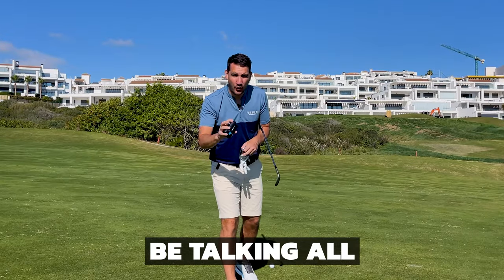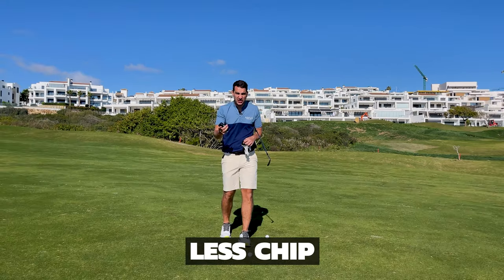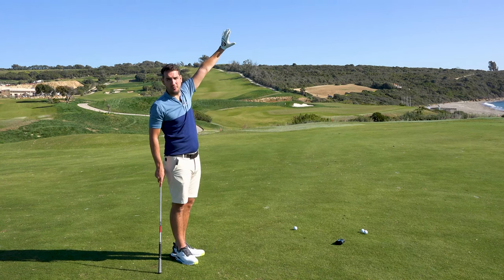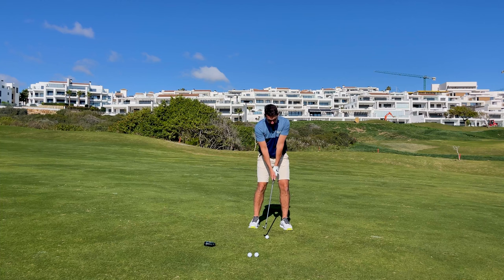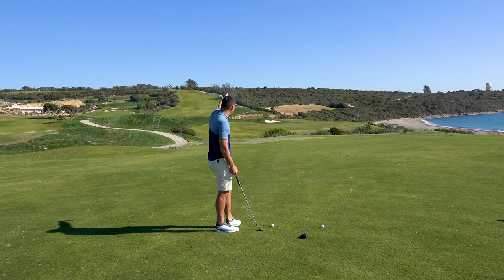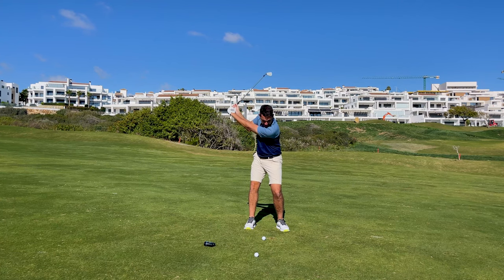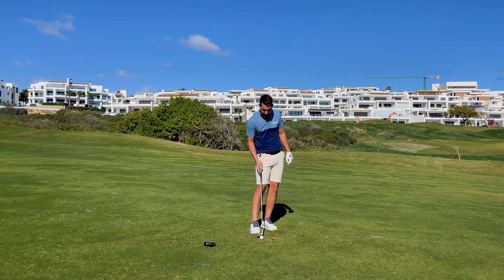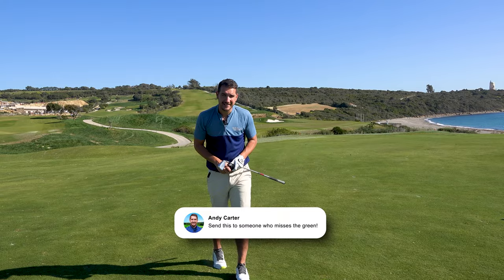SAVE 10 Shots with this simple methodology on each golf shot | Simple Golf Tips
►In this video you will learn the easiest way to save shots without changing your golf swing. Course management can save you 10 shots or MORE when you make correct an clever decisions

Happy golfing ⛳⛳